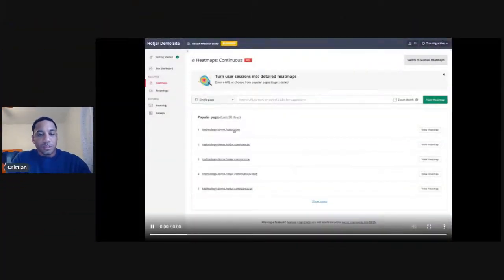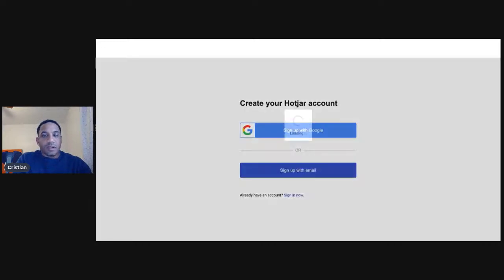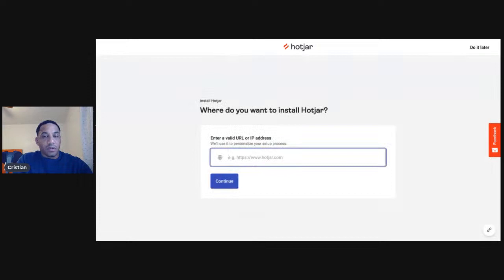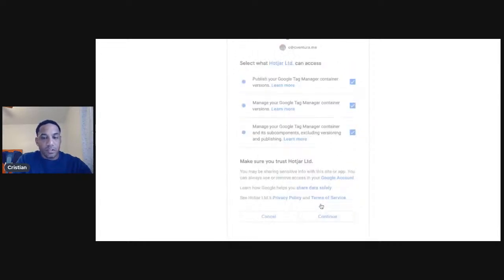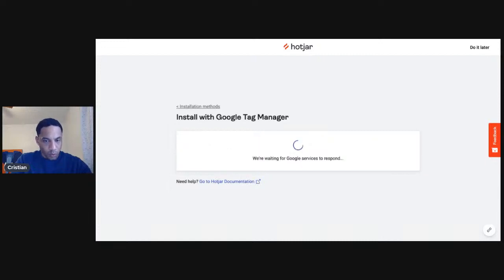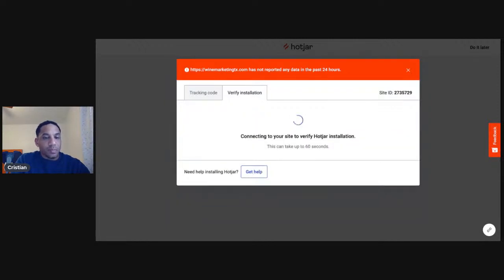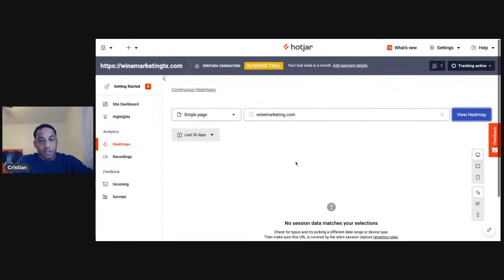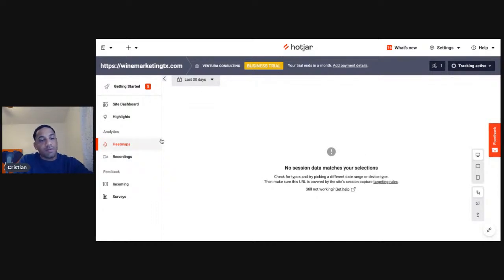How to implement and analyze Heatmaps on your winery's website